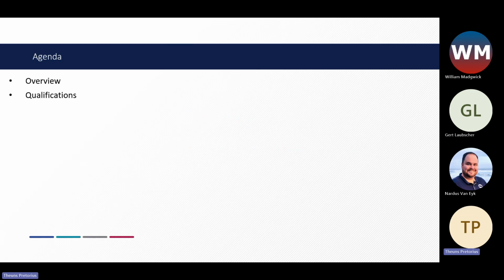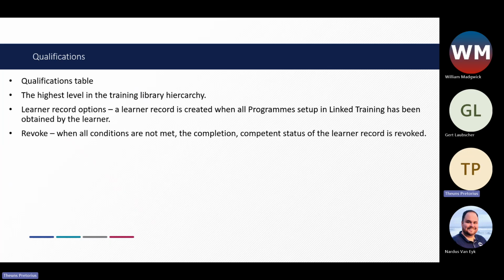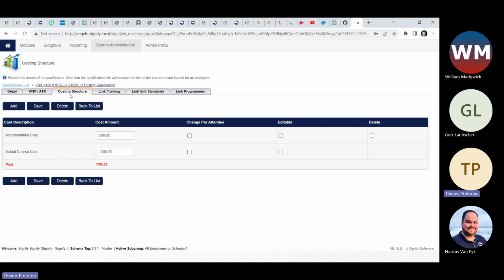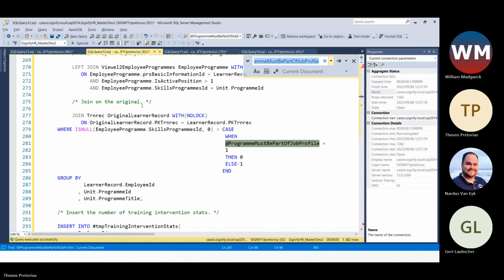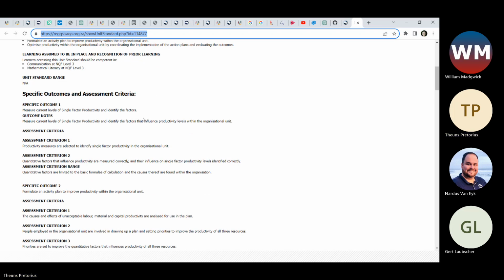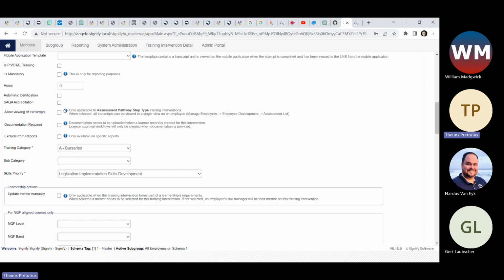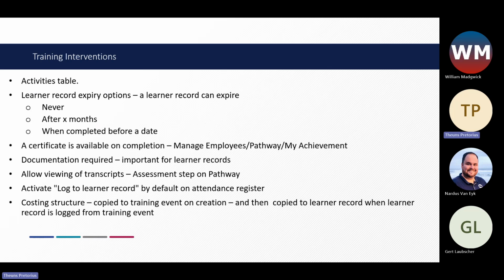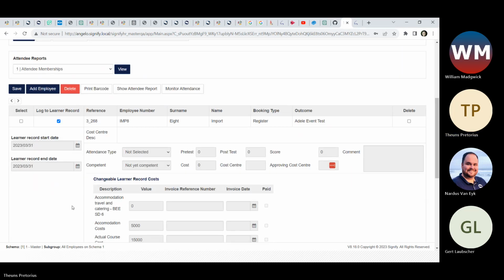Module mastery #11 Training Libraries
Theuns Pretorius gives a module overview of Training Libraries in V8.